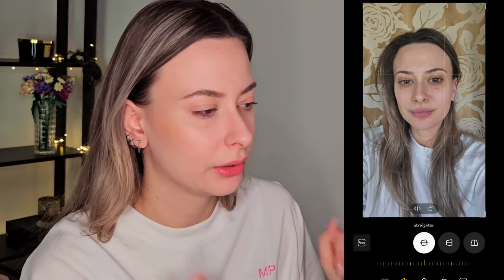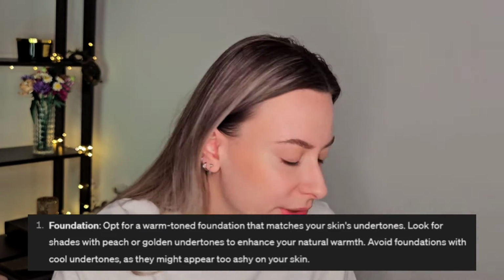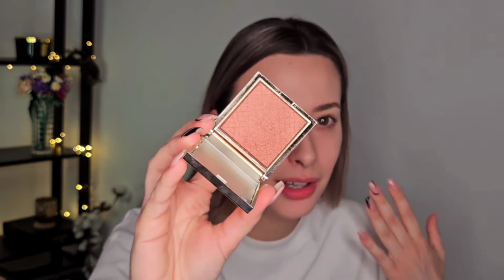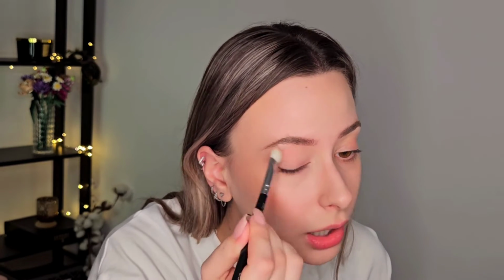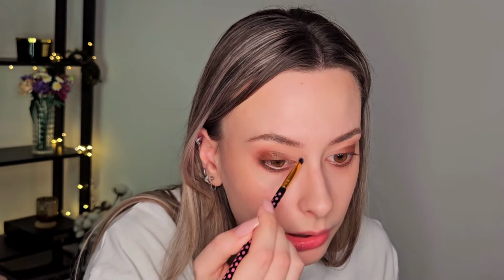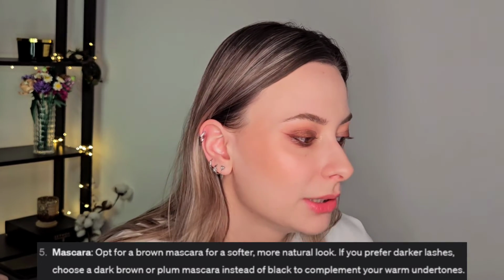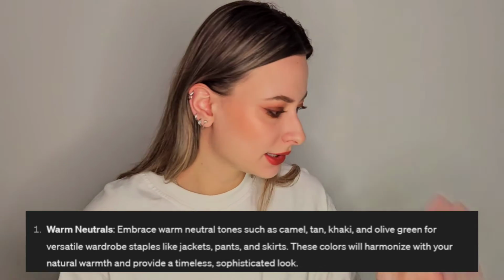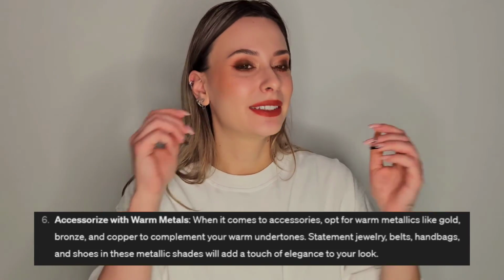I Used ChatGPT to Get a Color Analysis for Free - Makeup & Fashion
What I'm wearing:

FACE

Catrice - Skin glaze hydrating serum primer
Nyx - Plump right back primer
Nyx - Bare with me concealer serum(Light)
LYS Beauty - Triple fix translucent pressed setting powder(Resilience)
Essence - Sun club bronzer(01)
Iconic London - Kissed by the sun multi-use cheek glow(So cheeky)
Mac - Fix+ stay over spray

BROWS

Anastasia Beverly Hills - Brow freeze gel
Sephora - Tint & volume brow gel(Midnight brown)

EYES

Oden's eye - Verdandi palette
Martine Cosmetics - Mini pink eyeshadow paltette
E.L.F - No budge shadow stick(Copper chic)
Too Faced - Killer liner(Killer caramel)
Essence - Lash without limits(Brown)

LIPS

Anastasia Beverly Hills - Lip liner(Hazelnut)
Nabla - Matte pleasure lipstick(Heatwave clay)